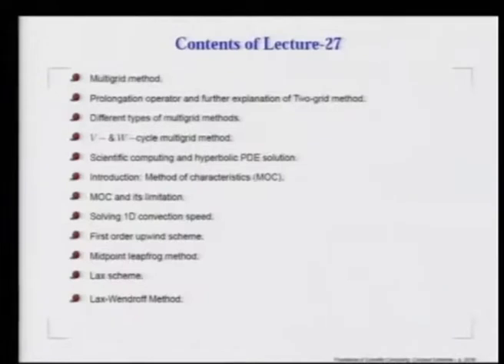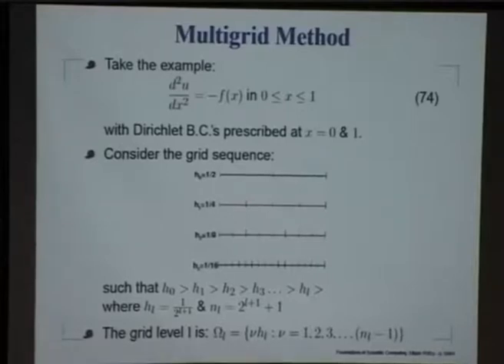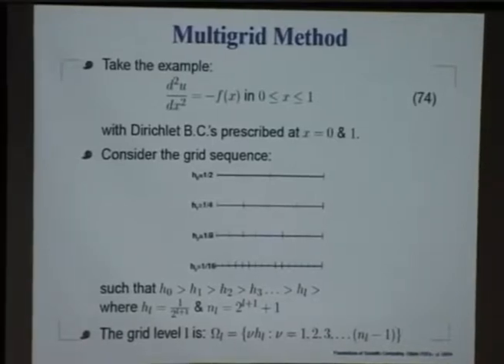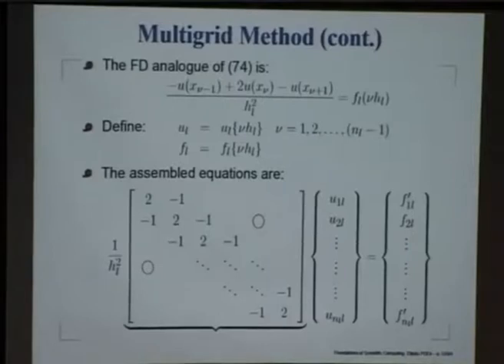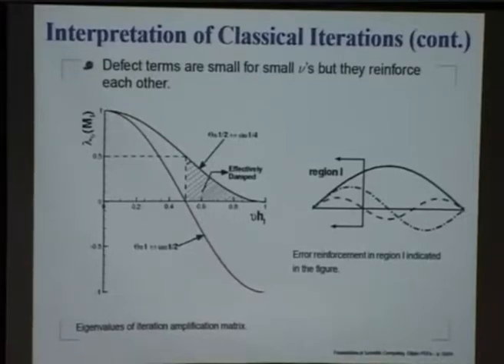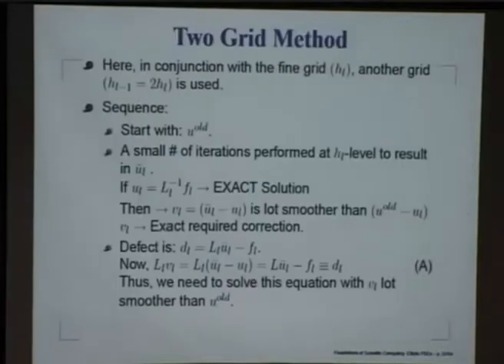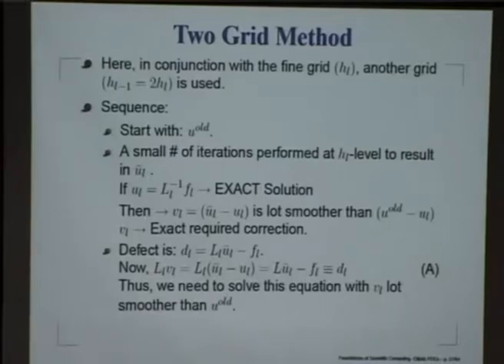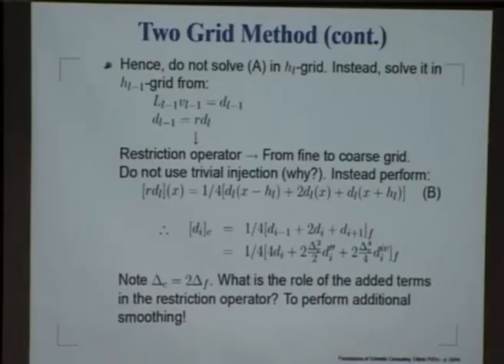Lecture 27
Course Name: Foundation of Scientific Computing